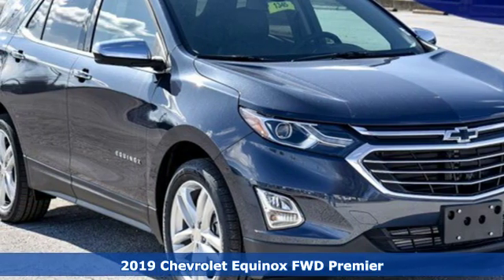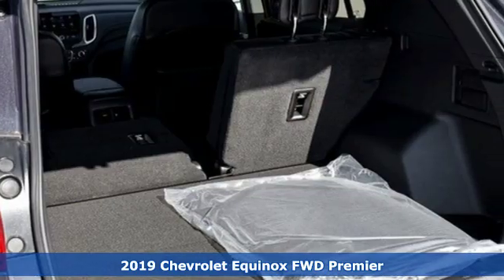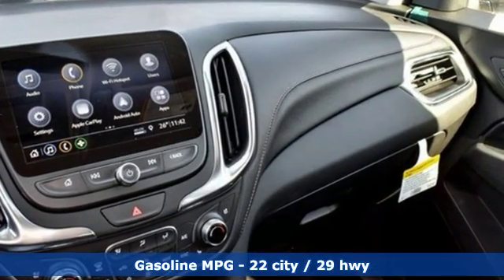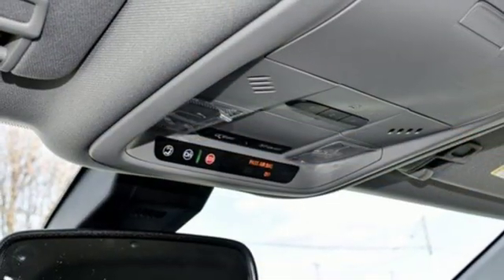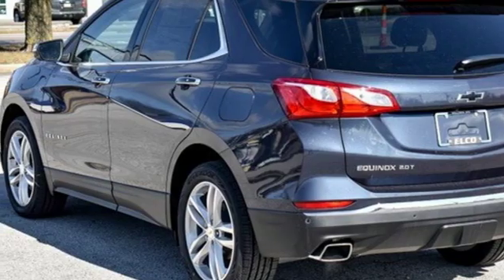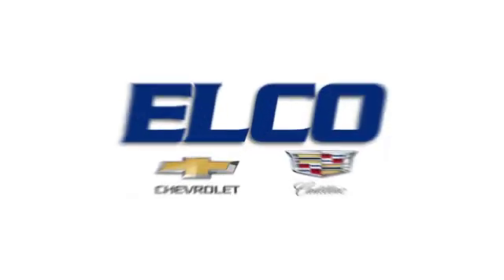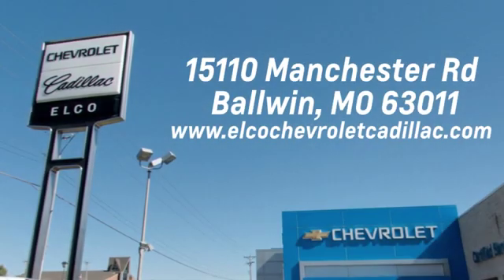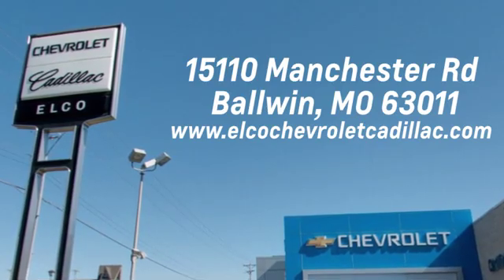New 2019 Chevrolet Equinox St. Louis MO Chesterfield, MO #1913450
Year: 2019
Make: Chevrolet
Model: Equinox
Trim: Premier
Engine: 4 Cyl. 2.0L
Transmission: Automatic
Color: Storm Blue Metallic
Interior: Jet Black
Stock #: 1913450
VIN: 3GNAXPEX9KL209166

Address:
15110 Manchester Rd.